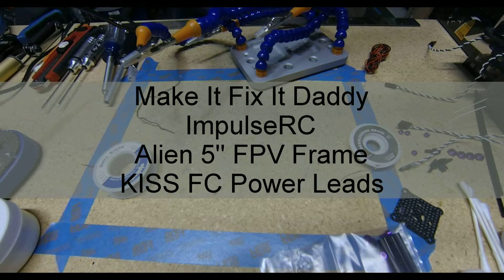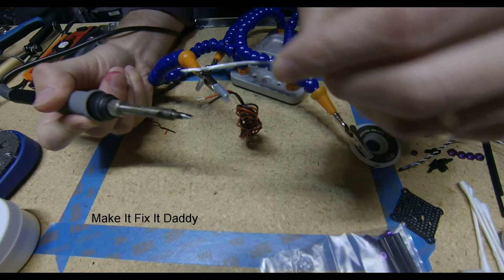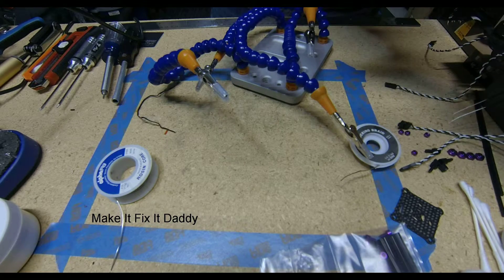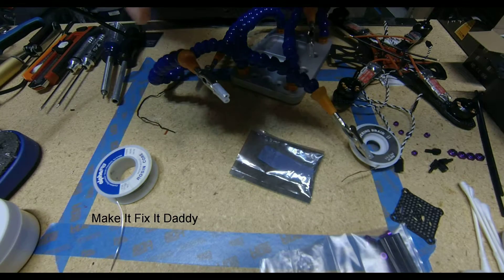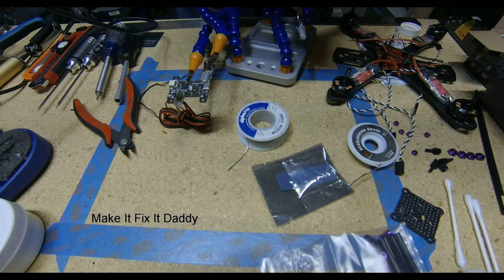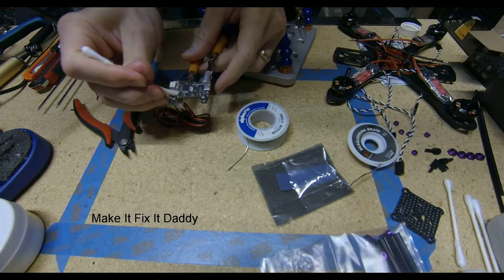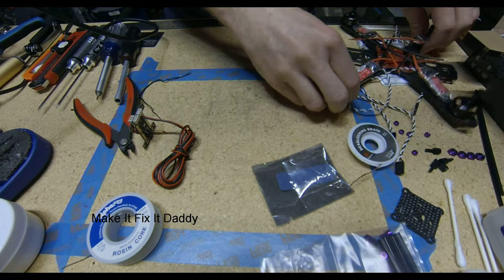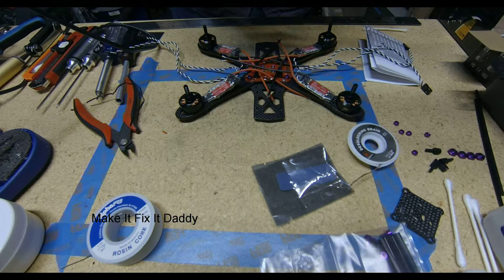KISS FC Power Lead Soldering for ImpulseRC 5" Alien FPV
It tells me my time spent is worth it and encourages me to keep making content.

I purchased all items on my own, this is not a paid endorsement.  I am making these videos to fill in the blanks on other videos I have seen.